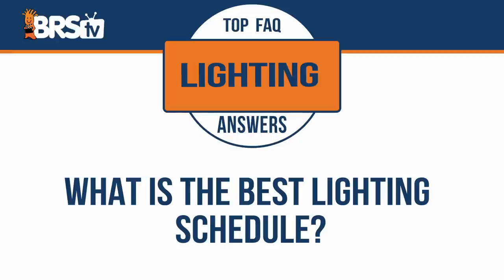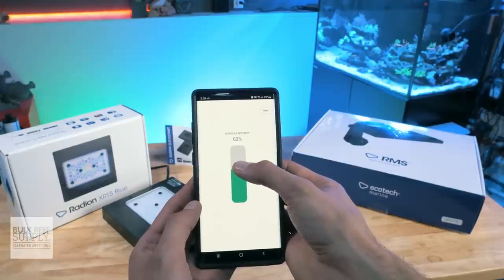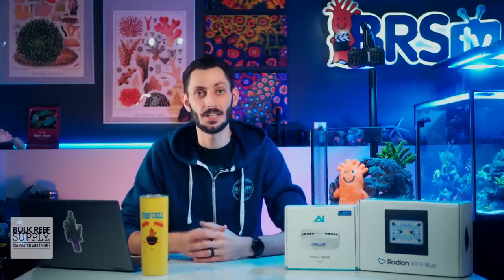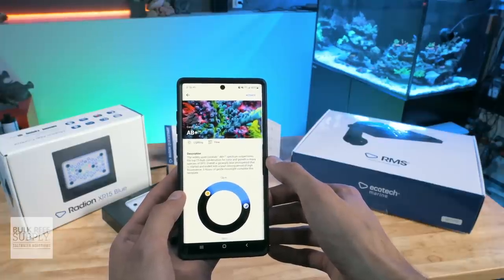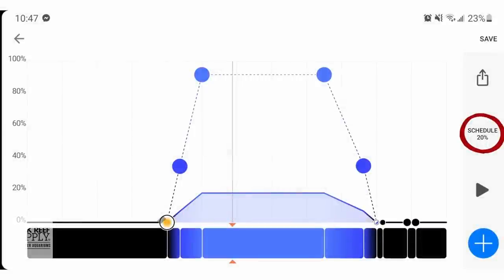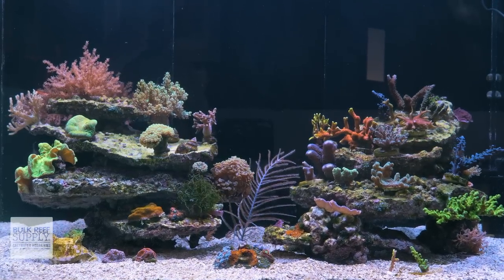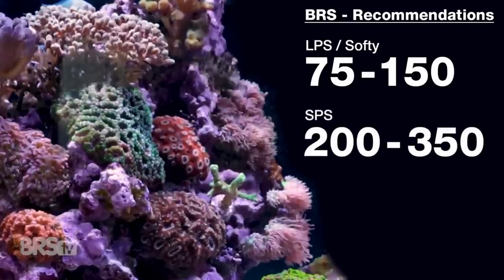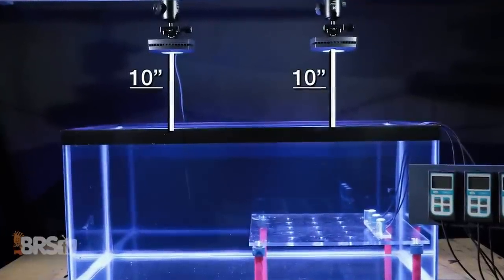What Is the Best Lighting Schedule?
How long do we NEED run our lights on our reef tanks? Does ramp time factor in it? In today's episode of BRStv Answers, Thomas is answering both of those questions and providing recommendations for maximum coral growth and coloration. Light up your reef tank here!